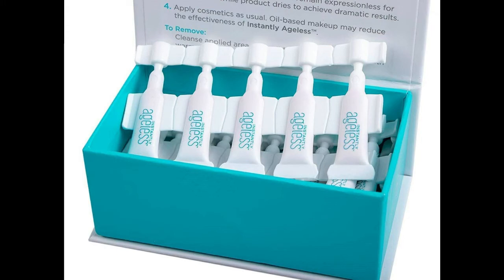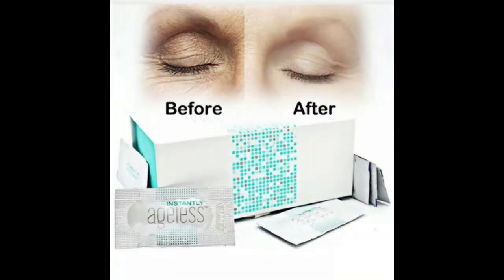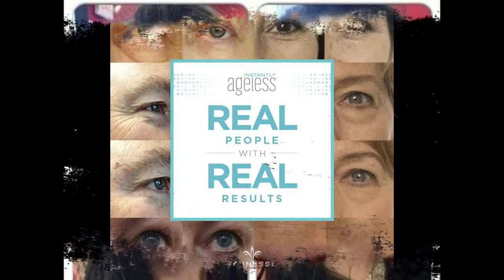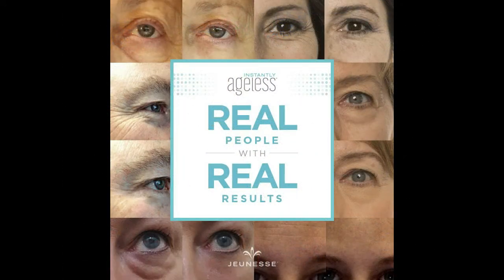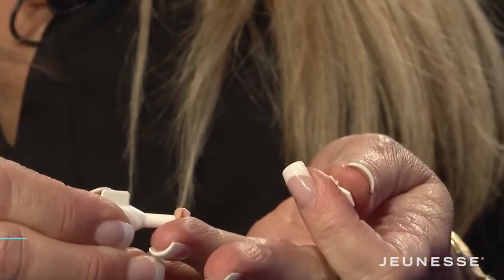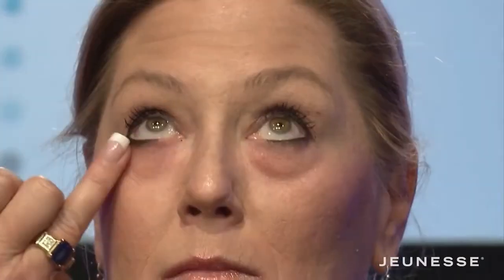Instantly Ageless ™ is a powerful anti-wrinkle micro-cream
Instantly Ageless ™ is a powerful anti-wrinkle micro-cream that works quickly and effectively, reducing the visible signs of aging. Contains the revolutionary ingredient Argireline-a peptide that works like Botox, but without a needle, safely and harmlessly. Instantly Ageless ™ revitalizes
the skin, minimizes the appearance of various types of wrinkles and pores, and removes puffiness under the eyes. In just 1-3 minutes, your skin gets a flawless appearance. It works so fast that it takes your breath away!